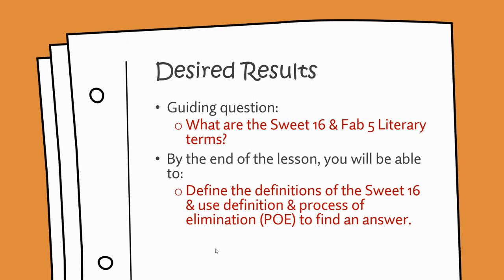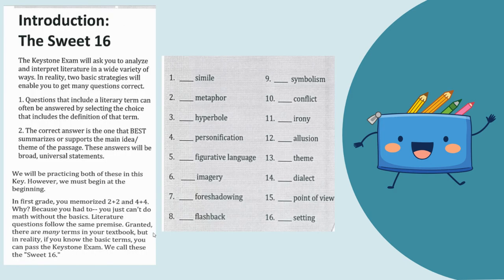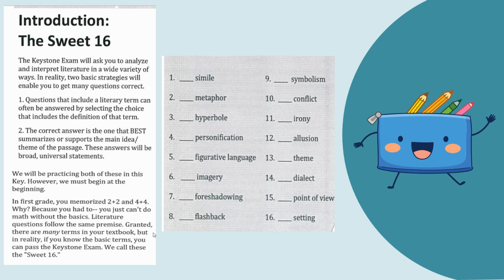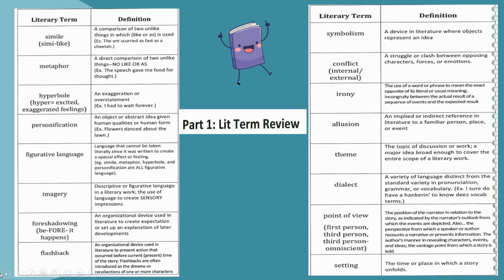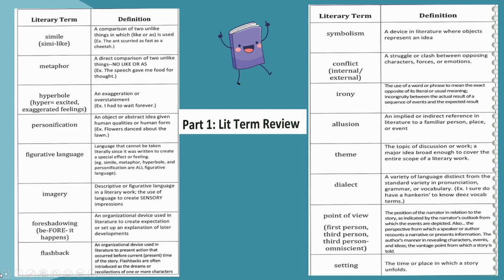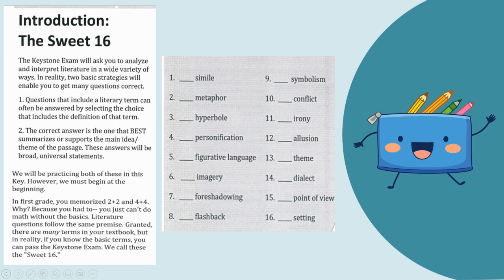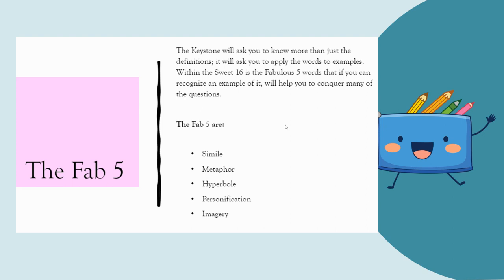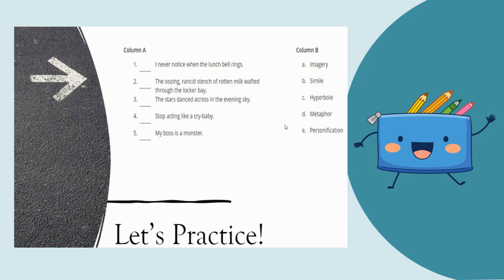Lit Survey 11 March 6 L10 Keystone Prep Lit Terms